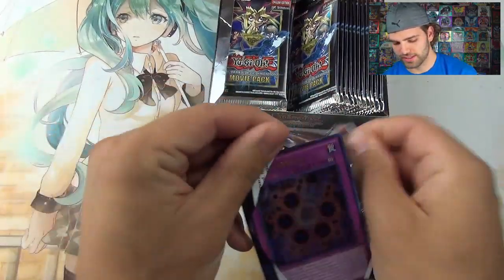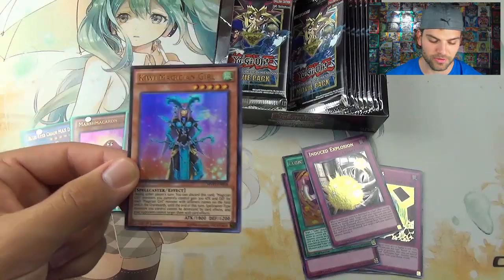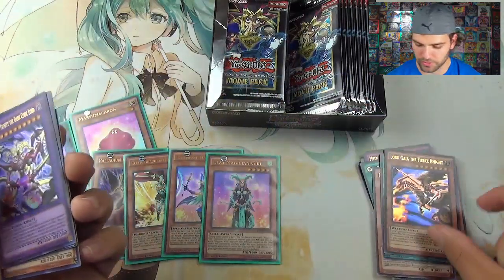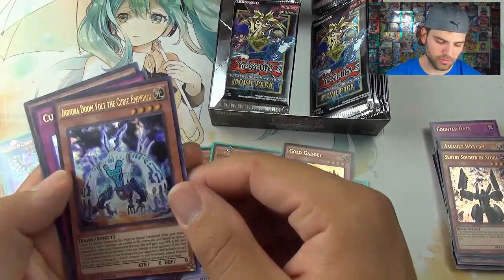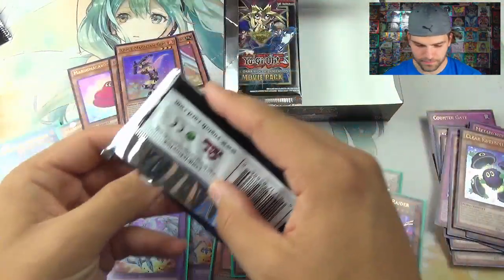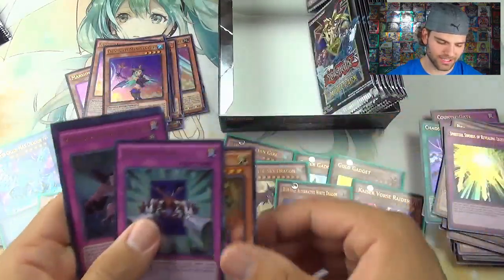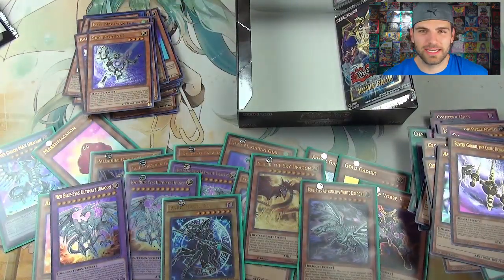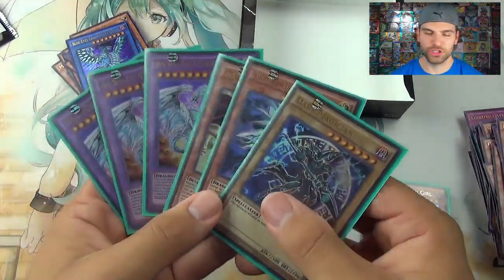Best Yugioh 2016 Dark Side of Dimensions Movie Pack Box Opening! Yugi Kaiba and the GOD Pack!